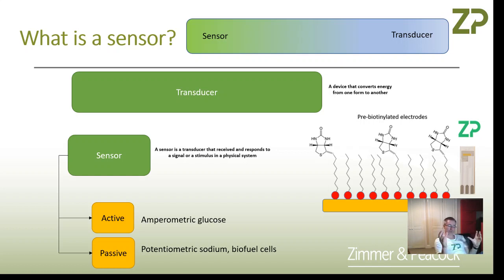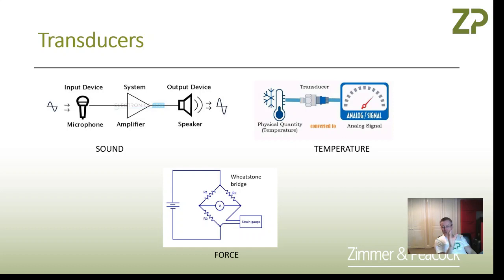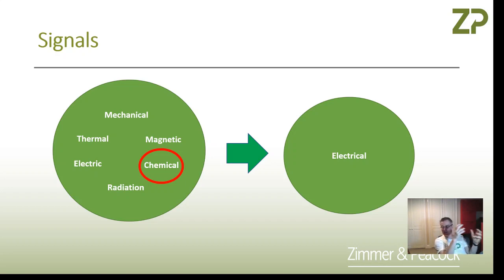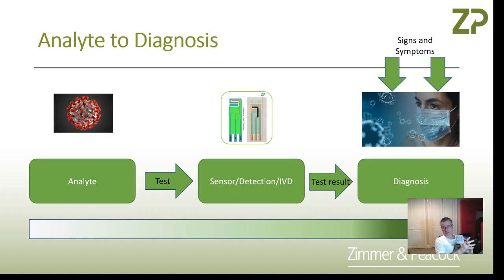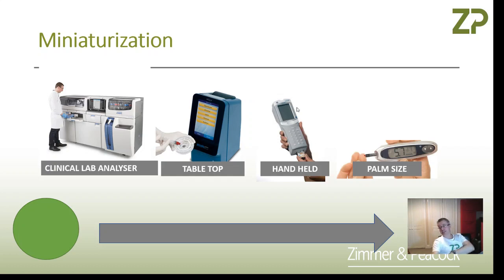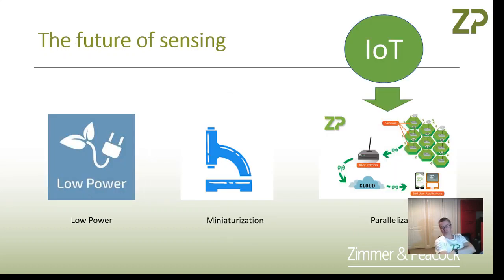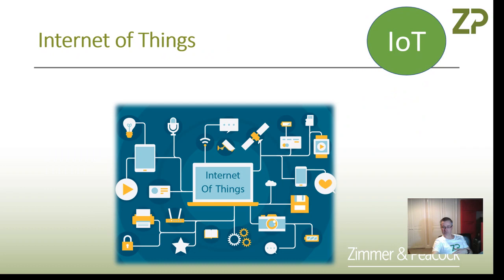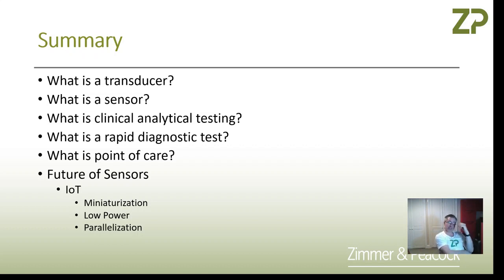A modern perspective on biosensors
In this video we do cover that a sensor is really a subset of transducers and then we go onto talk about sensors, clinical analysers, point of care, rapid test and finally the internet of things (ioT)